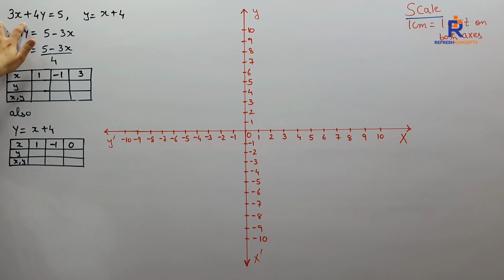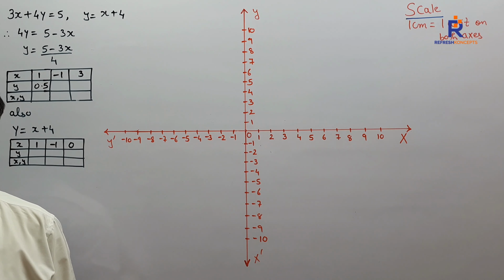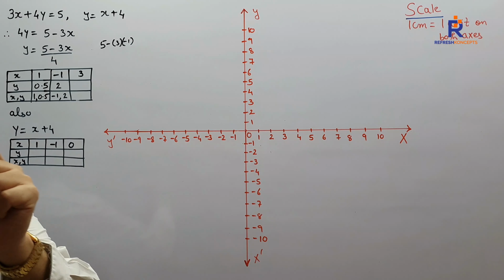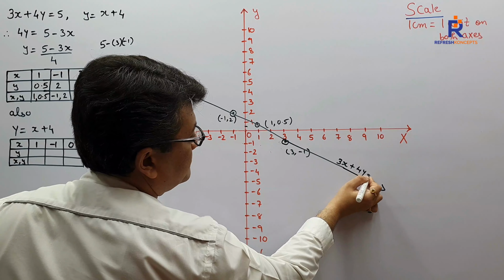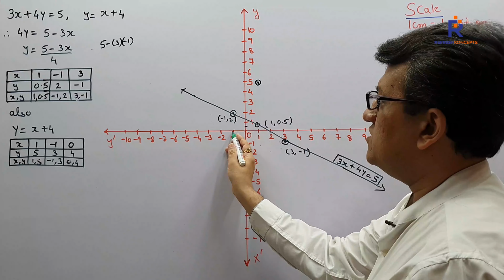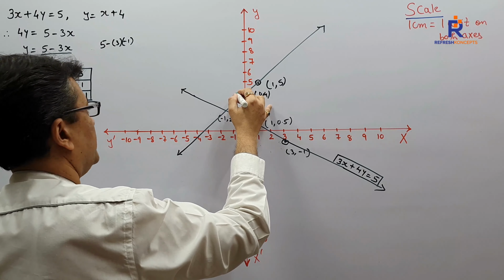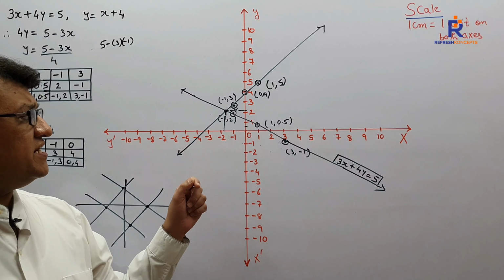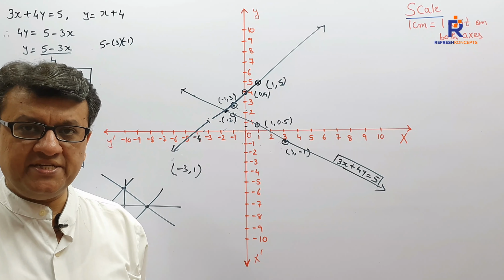Linear Equation in Two Variable ( Solving Graphically )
Solving Graphically